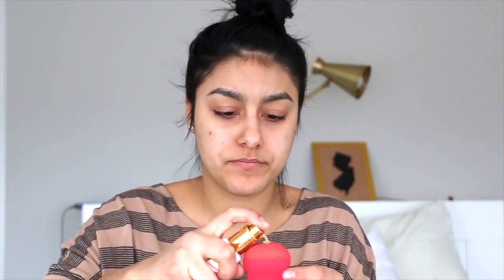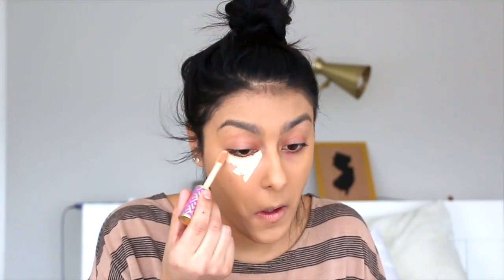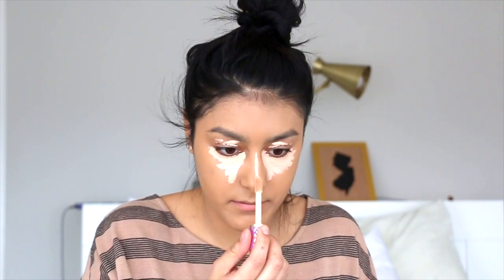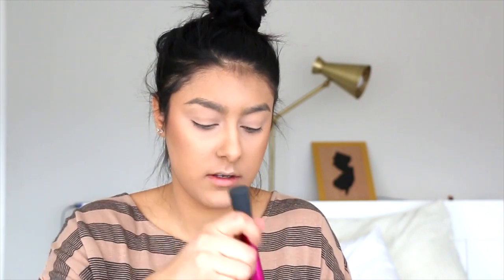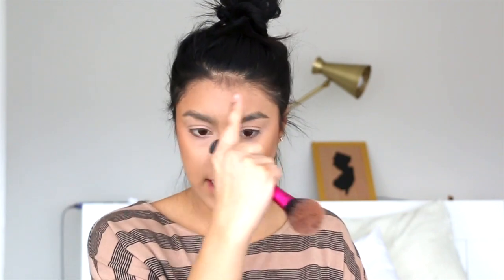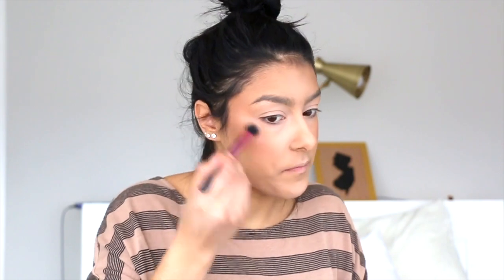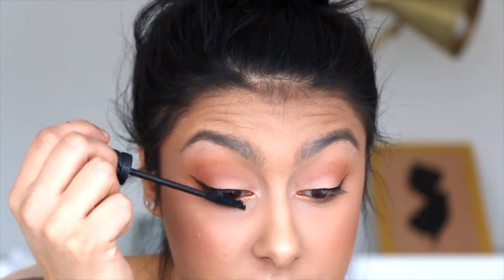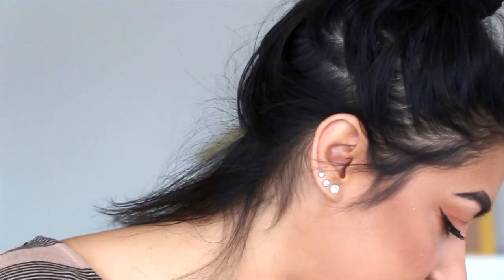Wearable Red Lip | Alexa Nicole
Hey, Everyone!
This is my version of a wearable red lip look! My favorite part about this look is that it is completely customizable to your personal makeup style! It's always fun to play with bold colors on the lips!